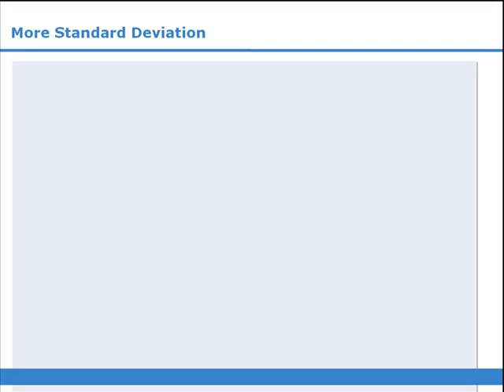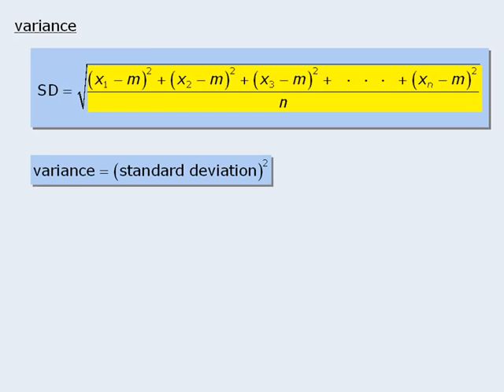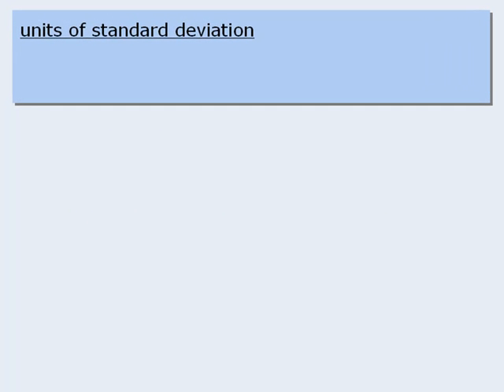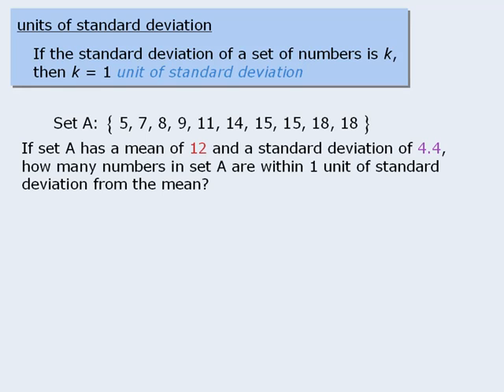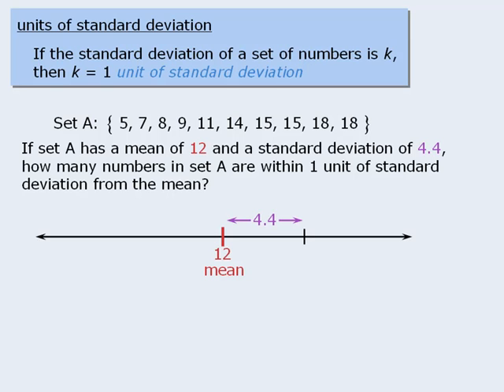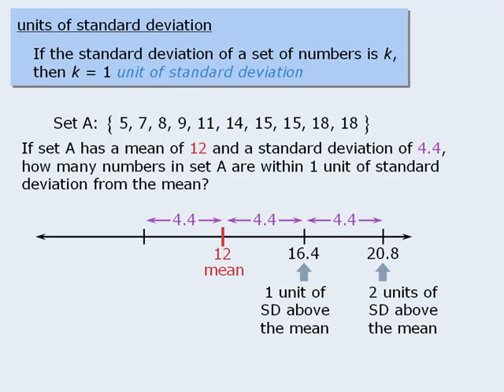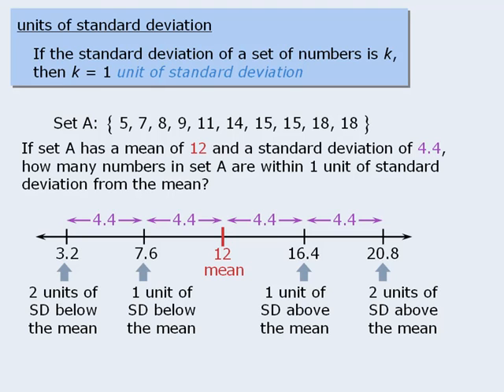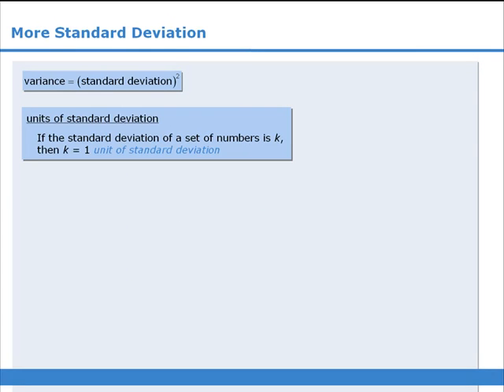9. GRE Lesson: More about standard deviation